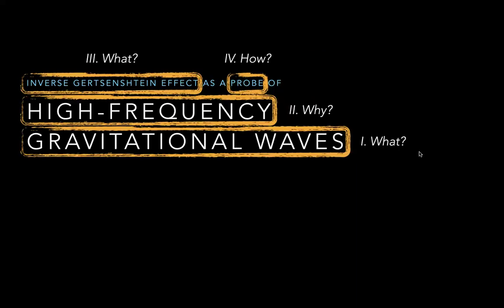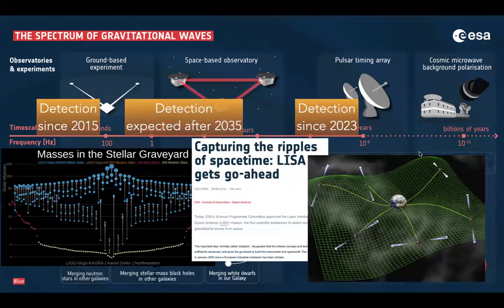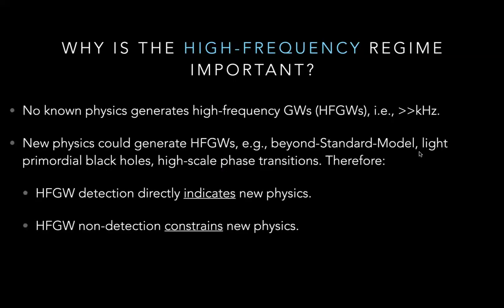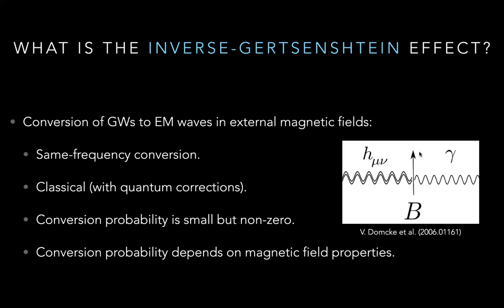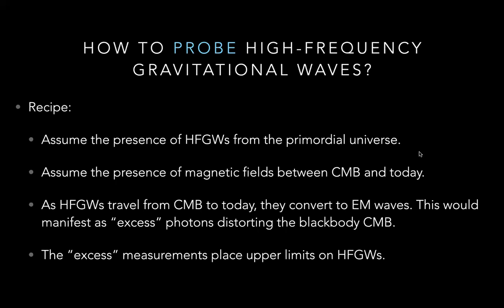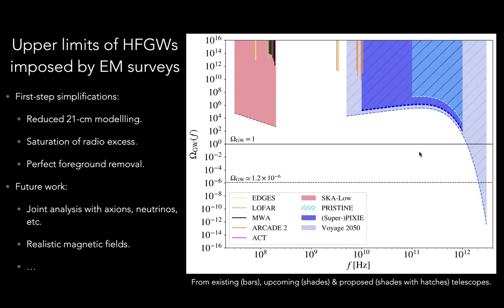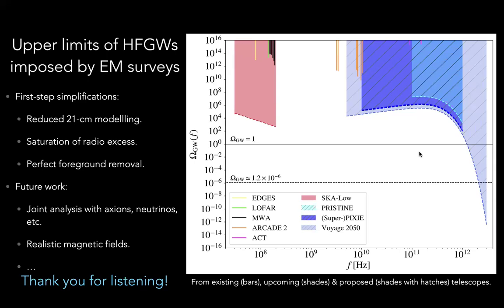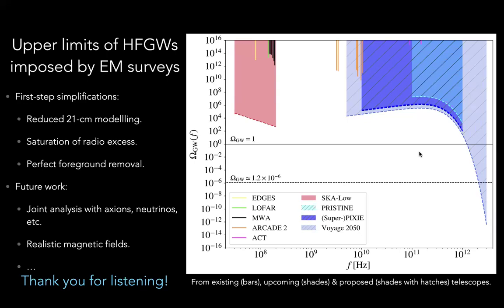yutong he 2024 03 19 (AT)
Inverse Gertsenshtein effect as a probe of high-frequency gravitational waves

Yutong He (Nordita, Stockholm)

High-frequency (higher than kHz) gravitational waves (HFGWs) directly indicate new physics, such as beyond-Standard-Model mechanisms or sub-stellar mass primordial black holes. We apply the inverse Gertsenshtein effect, i.e., conversion of GWs to photons of the same frequency in external magnetic fields, to constrain HFGW energy densities from MHz to THz. The constraints are derived by analysing the GW-induced photons in cosmic magnetic fields as a distortion of the blackbody Cosmic Microwave Background (CMB). No existing instruments/measurements yield HFGW constraints competitive to the cosmic overclosure limit or the Big Bang Nucleosynthesis (BBN) bound. However, this can be significantly improved with the upcoming Square Kilometre Array and proposed next-generation CMB surveys, the latter of which could potentially reach the BBN bound in the THz regime. We present a preliminary forecast study on the constrainig power expected of these future sky surveys.